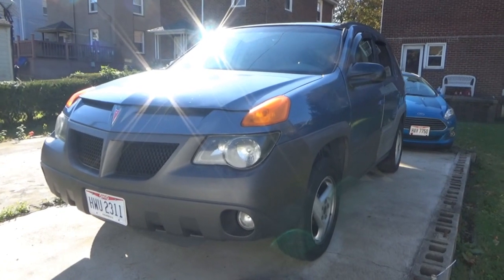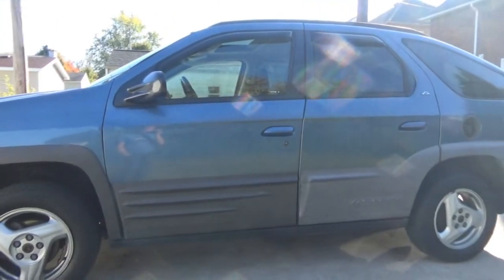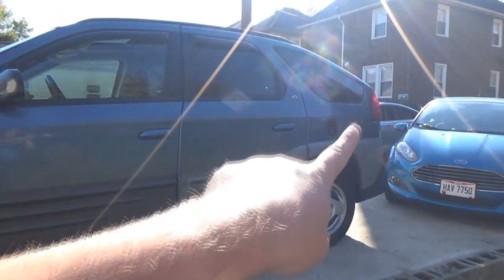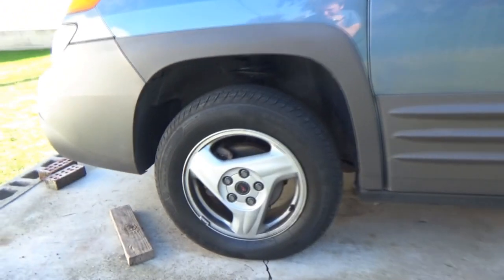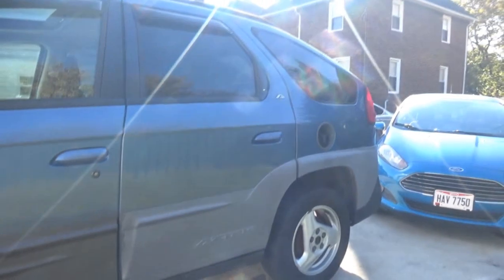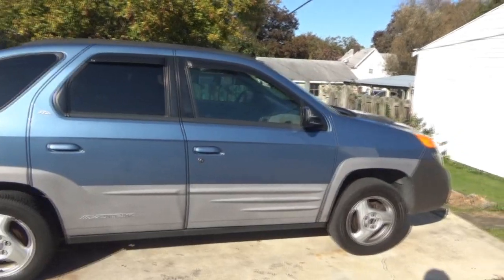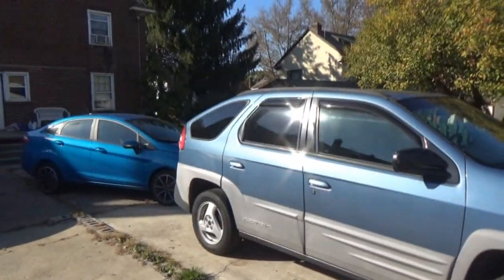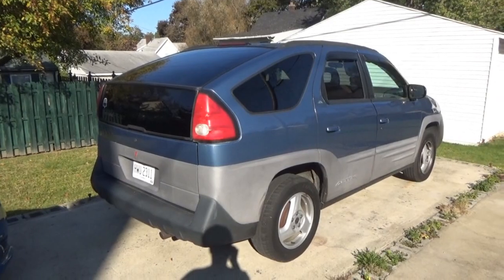MV 251 - "How My Aztek Is CHANGING My Life..."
In today's vlog, I will inform everyone of a lifetime changing decision I've decided to make with the help of my 2001 Pontiac Aztek GT. I know, it sounds strange, but there's more to the story obviously.